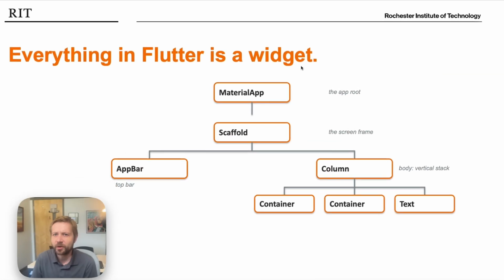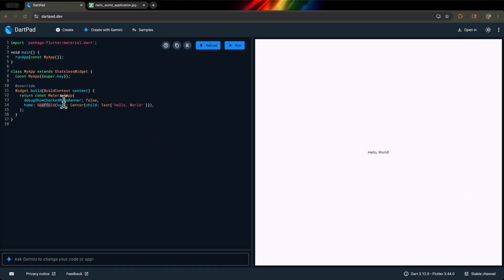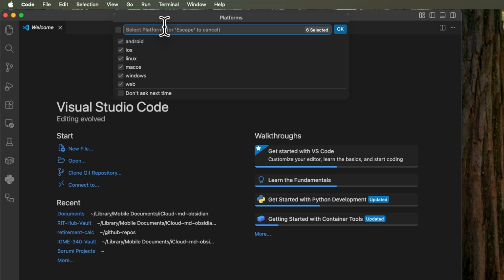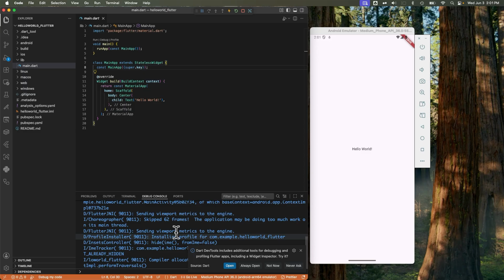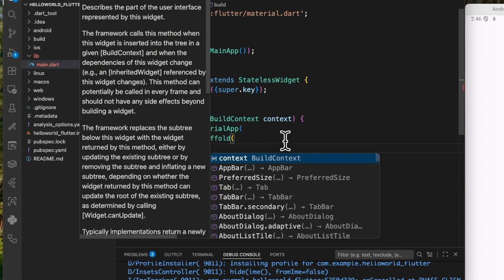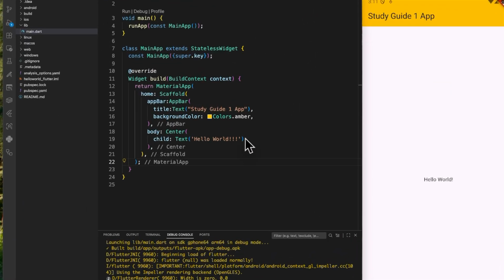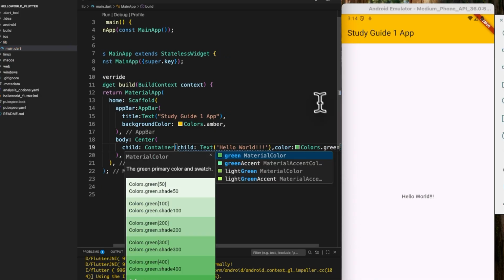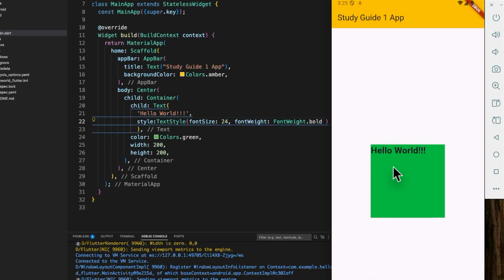Multi-Platform App Development with Flutter - Study Guide 2 - Dart to Flutter